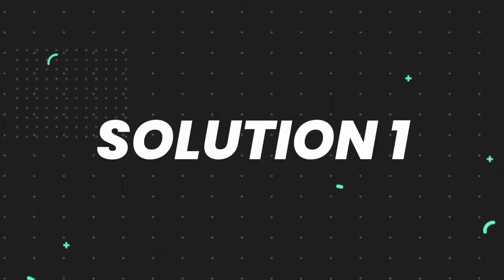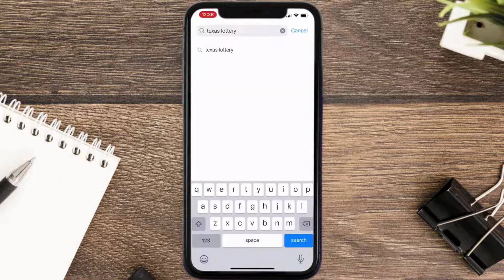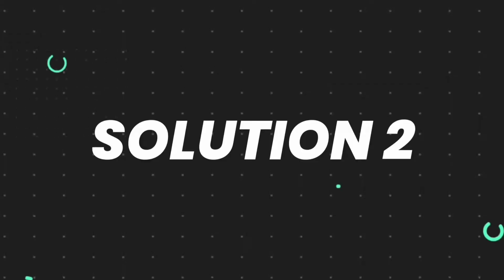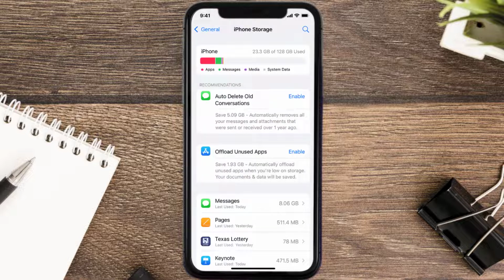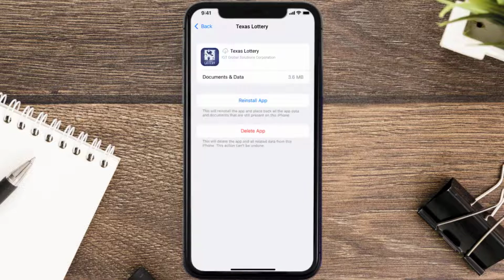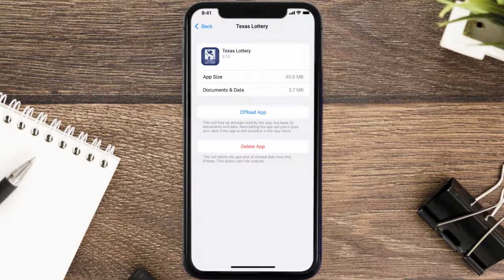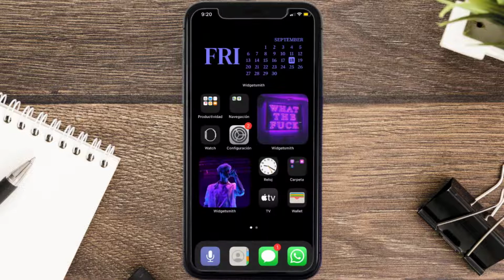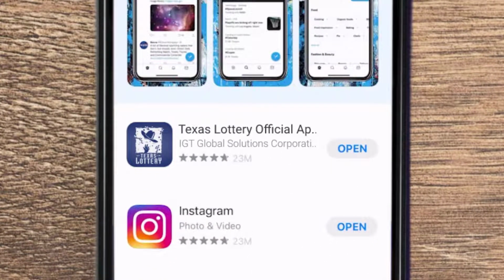Texas Lottery App Not Working: How to Fix Texas Lottery App Not Working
In this video, I'll show you How to Fix Texas Lottery App Not Working. This is the easiest and fastest way to Fix Texas Lottery App Not Working. Make sure you watch until the end of this video to find out How to Fix Texas Lottery App Not Working on Android and iPhone. These methods work on Android as well as iOS 11, iOS 12, iOS 13 and iOS 15. Hope you enjoy!

Video Parts:
00:00 Intro: How to Fix Texas Lottery App Not Working
00:07 1.Solution: Update Texas Lottery App
00:27 2.Solution: Clear Texas Lottery App cache files
00:57 3.Solution: Delete and Reinstall Texas Lottery App
01:19 Outro: Ending

Topics Covered:
Bytes Media
how to
fix
Texas Lottery App Not Working
How to Fix Texas Lottery App Not Working
scratch off
texas lottery
texas lottery app scanner not working
why won't the lottery app not working
how to use texas lottery app
is the texas lottery app free
texas lottery scratch off
lottery ticket barcode scanner
check scratch off tickets online
android
texas lottery app cannot process see retailer
texas lottery app not scanning
texas lottery app results not in